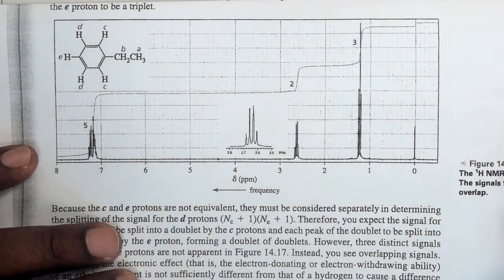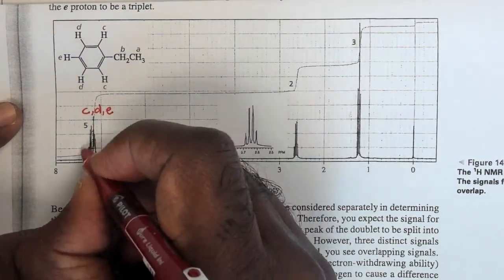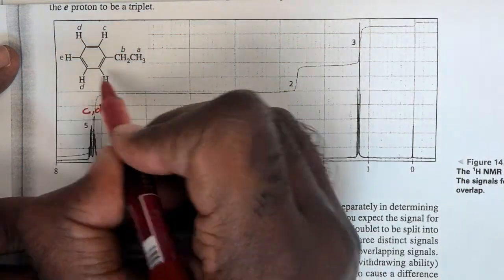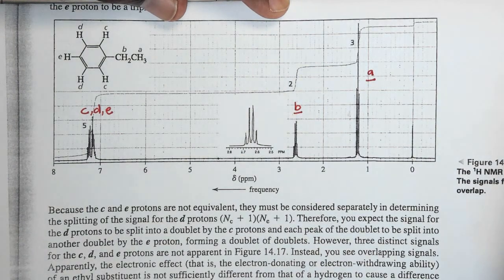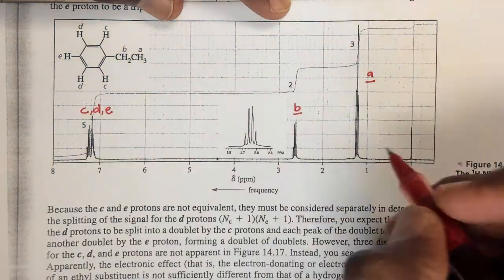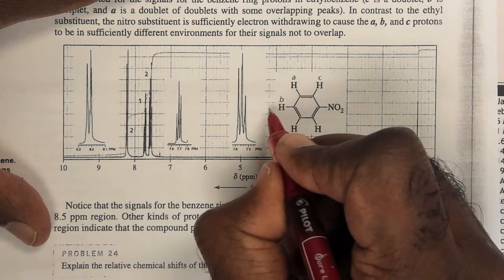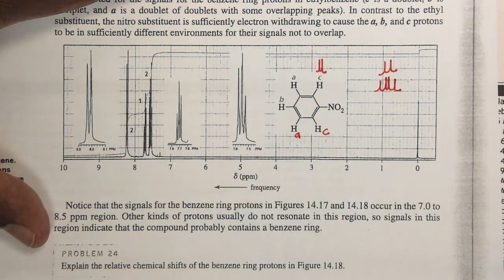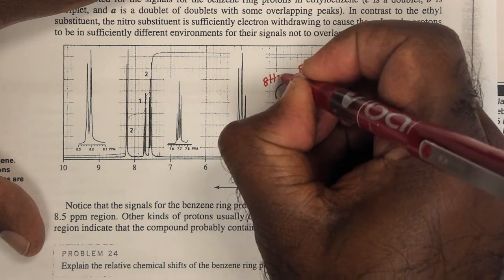NMR Eg4and5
Assigning resonances to spectra.  Examples 4 and 5.